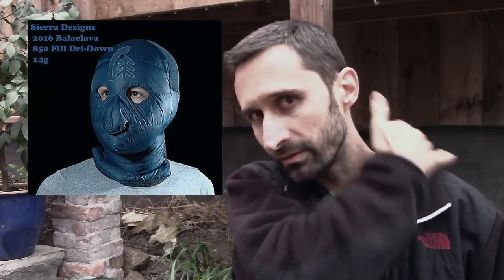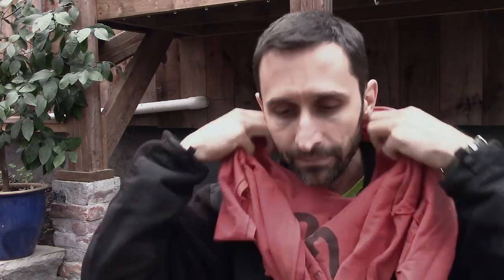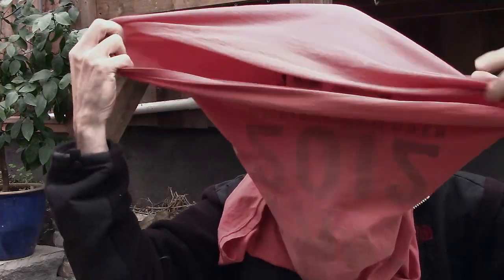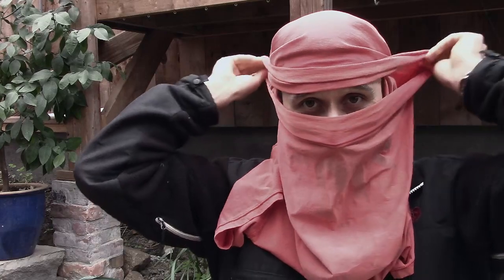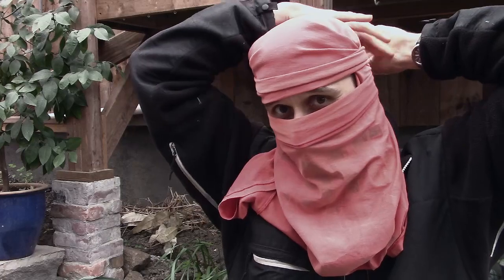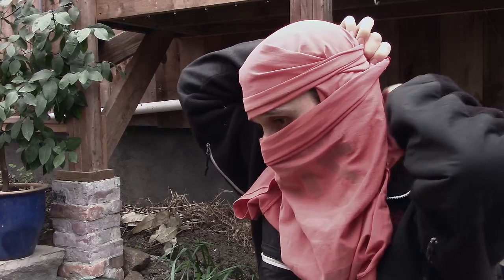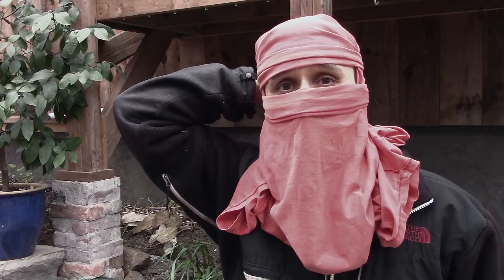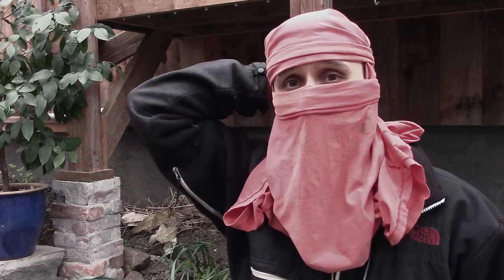Make a DIY Balaclava in 30 Seconds!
Some DIY takes time and effort, some doesn't. Making a DIY balaclava in this way definitely falls into category two!